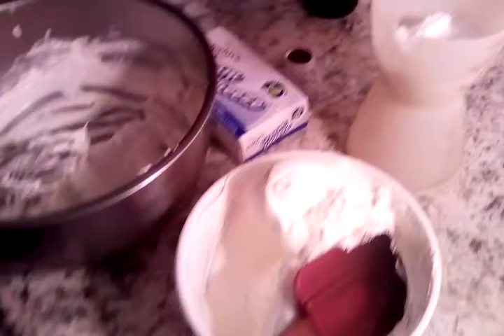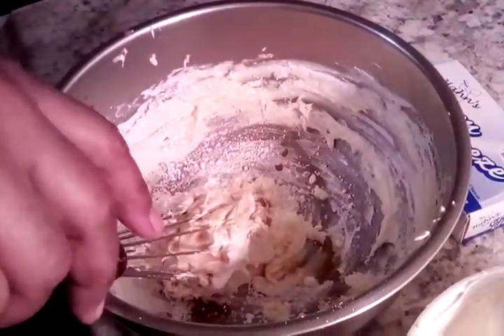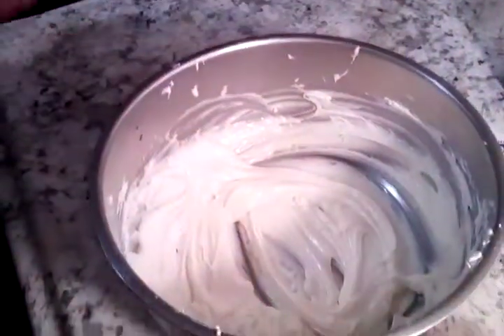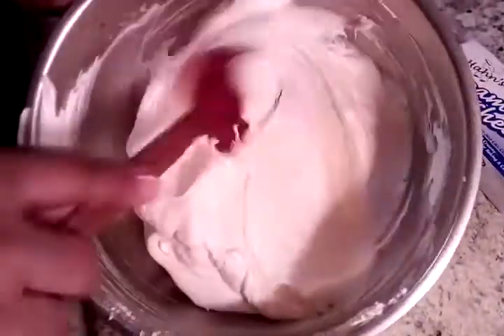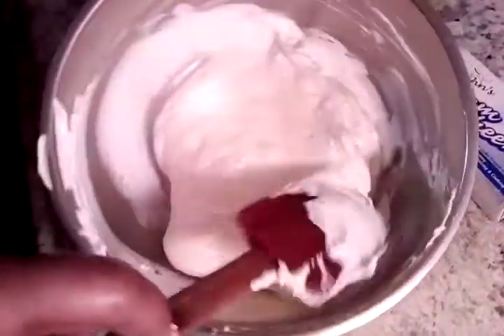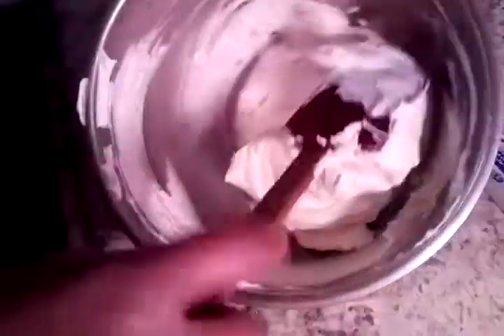Cream Cheese Frosting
1 (8oz) cream cheese, 11/2 tea vanilla,1/2 c. powder sugar plus 3 tbs. 11/2 c. cool whip. Beat cream cheese add powder sugar & vanilla. Fold in cool whip.